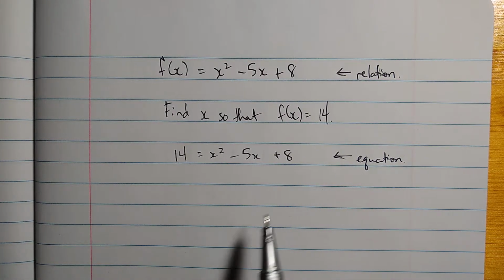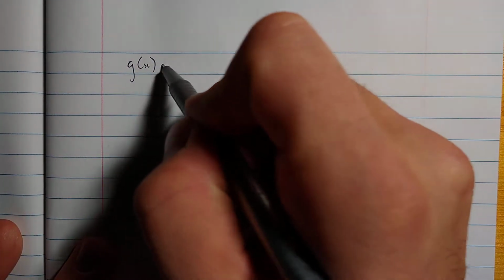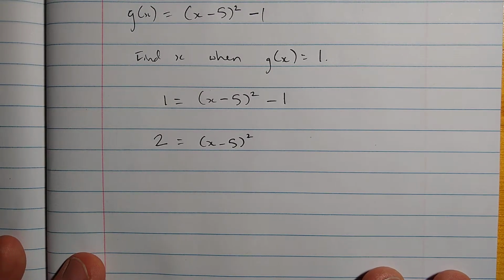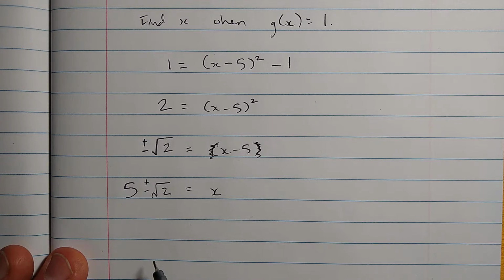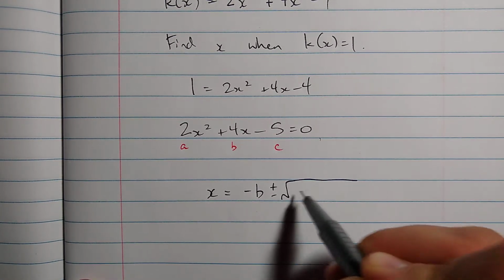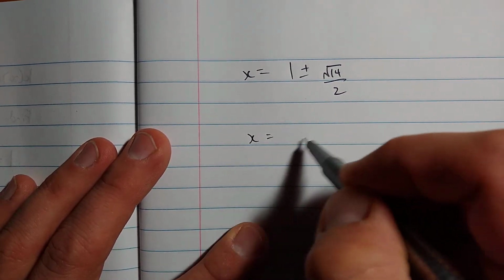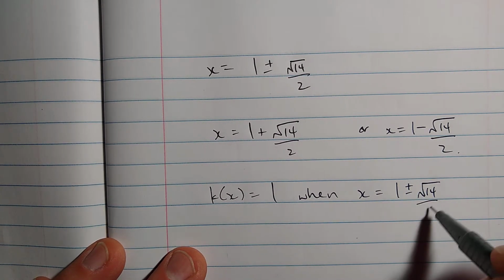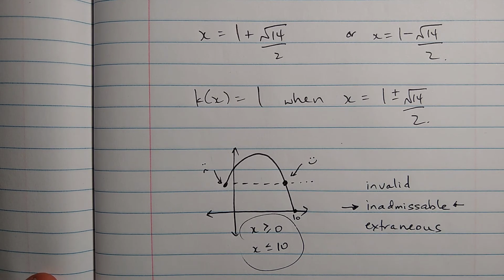Solving Quadratic Equations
How to solve quadratic equations using three methods: by factoring, by solving from the vertex form, and by using the Quadratic Formula.